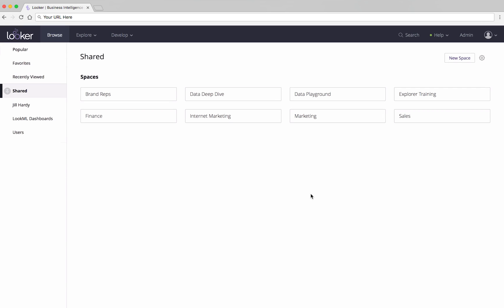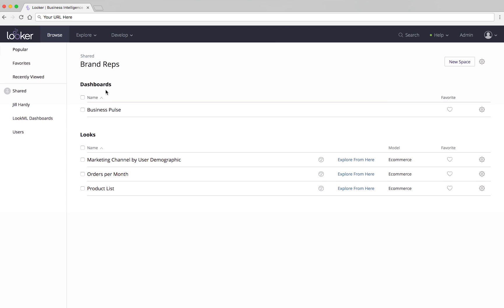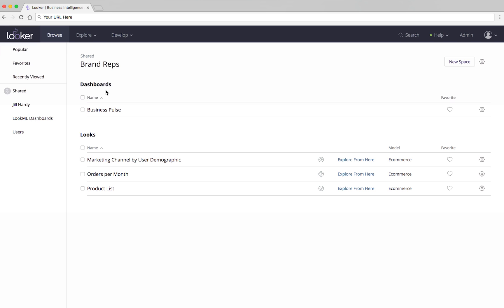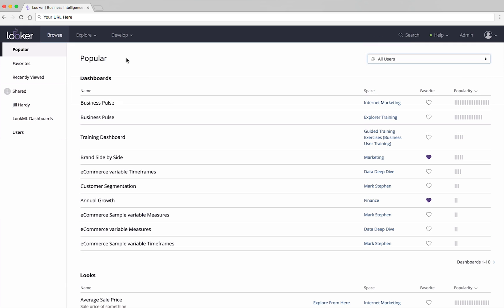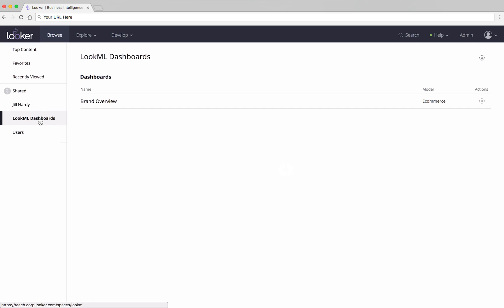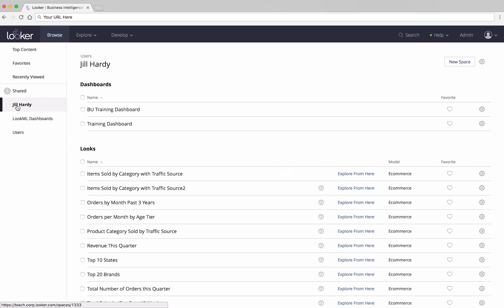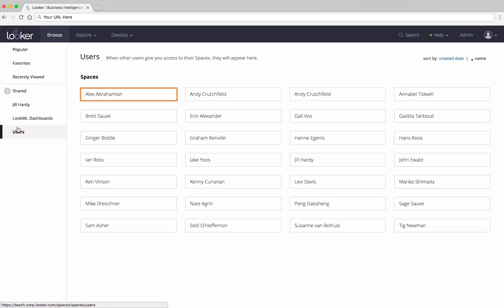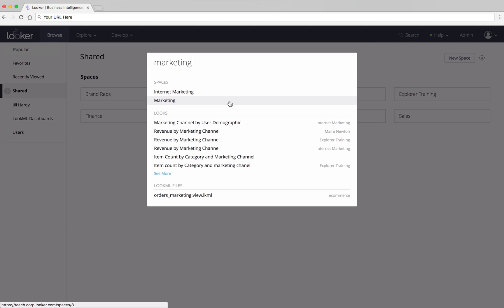Look & Learn - Navigating to Saved Content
In this tutorial, Technical Training Content Developer Jill Hardy gets us started Browsing in Looker, including navigating, seeing lists of saved content, and searching for saved content.